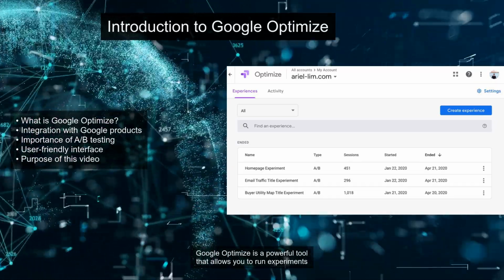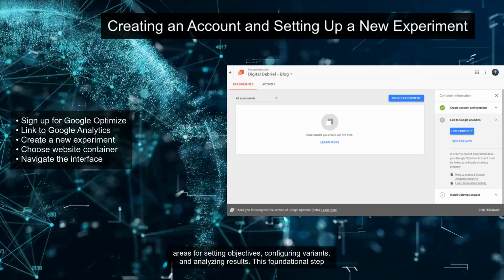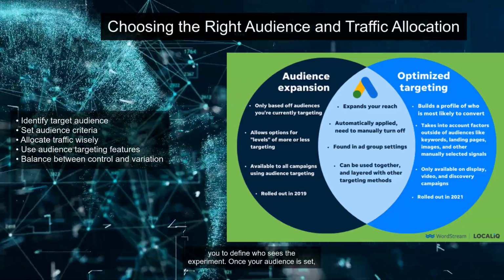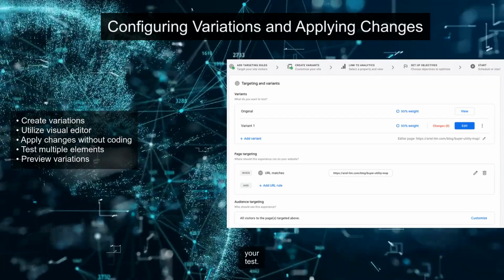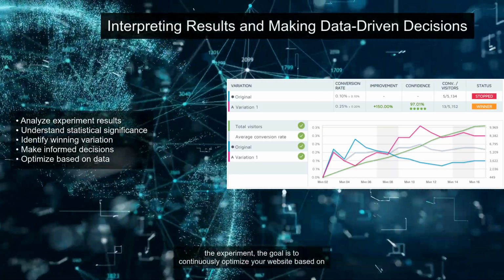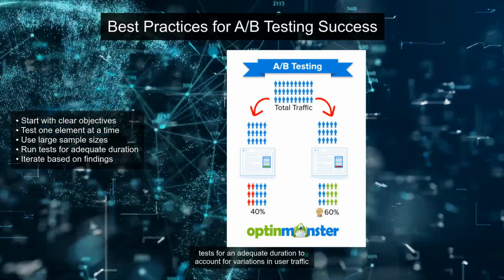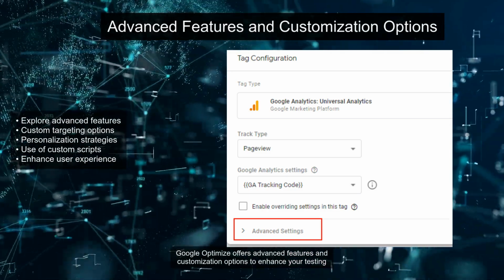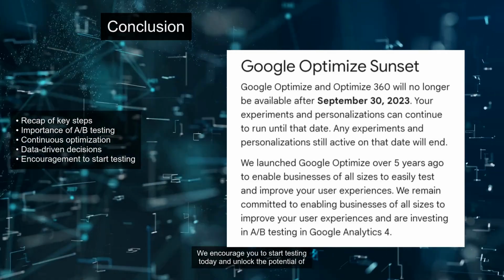Setting Up AB Tests with Google Optimize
**🚀 Ready to revolutionize your A/B testing game? 🤔** Discover how to set up A/B tests with Google Optimize and transform your decision-making process through data-driven insights! 🌟

**In this video, we dive deep into the world of A/B testing with Google Optimize.** You'll learn to configure experiments, manage data, and make informed decisions. Perfect for anyone eager to enhance their web optimization skills! 🔧

- ✨ *Introduction to Google Optimize* - Uncover its user-friendly interface and integration benefits
- ⚡ *Creating an Account & Experiment* - Step-by-step setup to kickstart your A/B testing
- 🎯 *Defining Objectives & Metrics* - Learn to set goals and track the right metrics
- 🔥 *Choosing Audience & Traffic Allocation* - Master targeting and balance variations
- 🛠️ *Configuring Variations* - Apply changes effortlessly using the visual editor
- 📌 *Integrating Google Analytics* - Gain deeper insights and track advanced metrics
- 🔎 *Interpreting Results* - Make data-driven decisions with confidence
- 🧩 *Troubleshooting* - Overcome common setup challenges
- 🌟 *Best Practices for Success* - Tips for effective A/B testing
- 📈 *Case Study* - Real-world application and success stories
- 🧠 *Advanced Features* - Explore customization options for a personalized experience

**🧠 Who Is This For?** This video is tailored for AI enthusiasts, tech enthusiasts, and anyone passionate about the latest AI advancements. It's crucial for anyone aiming to optimize their workflow with data-driven strateg

   Engineering